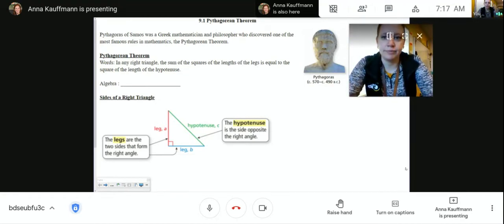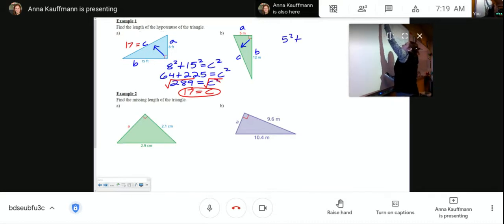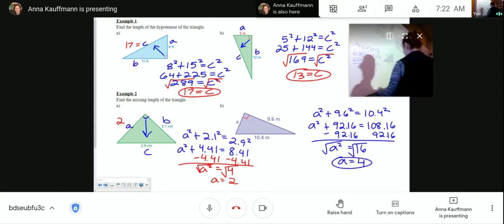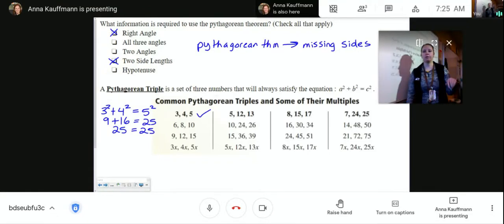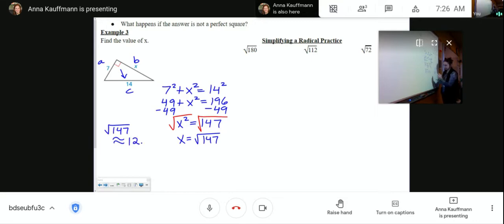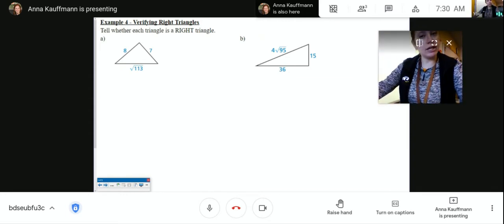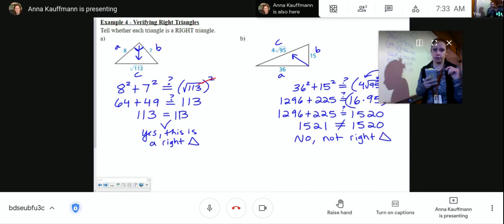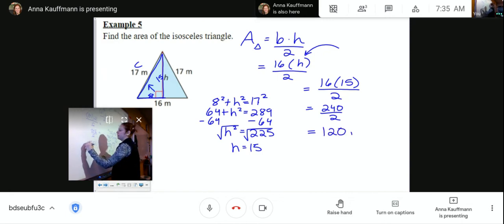9.1 Pythagorean Theorem - Big Ideas Math Geometry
9.1 Pythagorean Theorem - Big Ideas Math Geometry